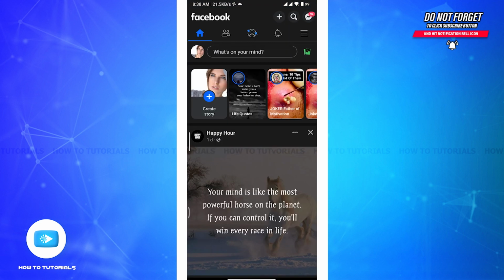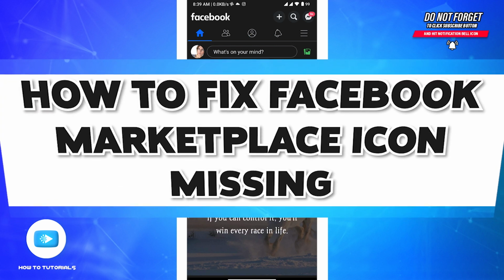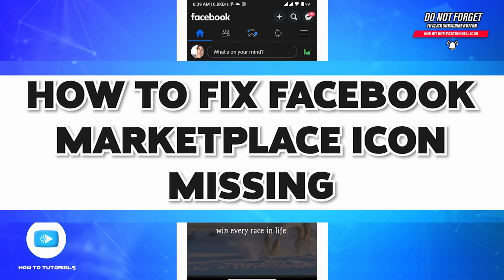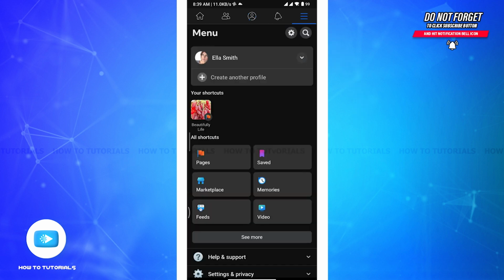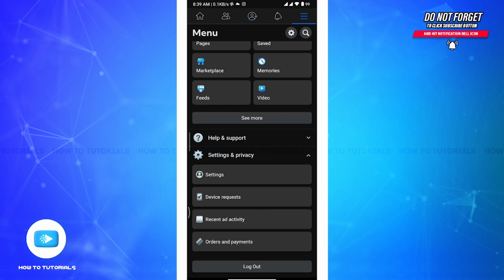How To Fix Facebook Marketplace Icon Missing 2023 | Solve Facebook Marketplace Not Showing Issue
"How To Fix Facebook Marketplace Icon Missing 2023 | Solve Facebook Marketplace Not Showing Issue | Facebook App" - A Video Guide by How To Tutorials.

A tutorial video for the process to fix the issue of Facebook Marketplace icon missing.